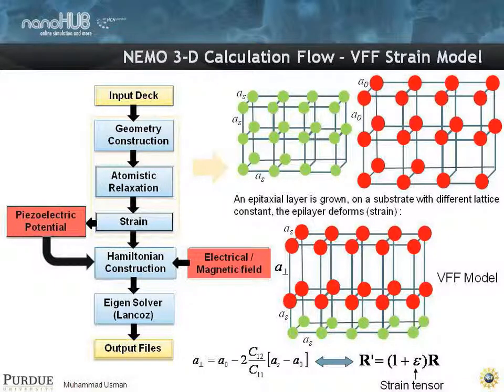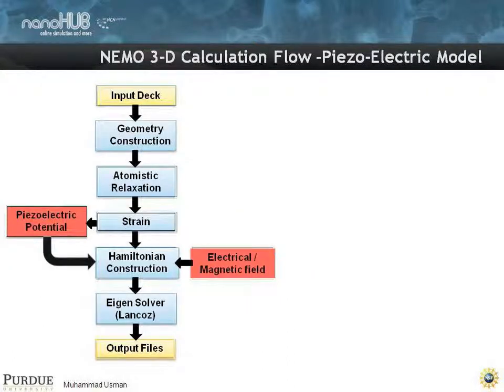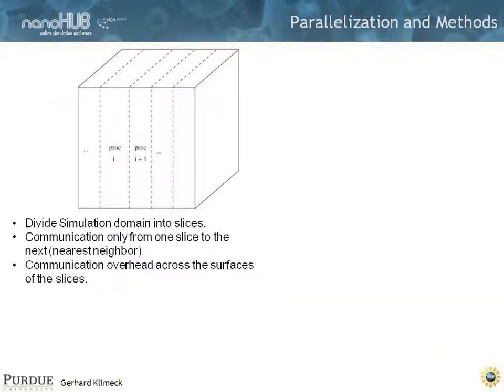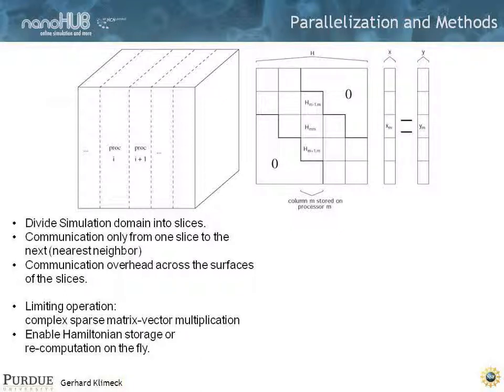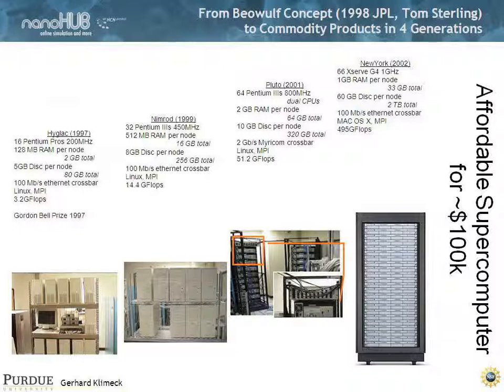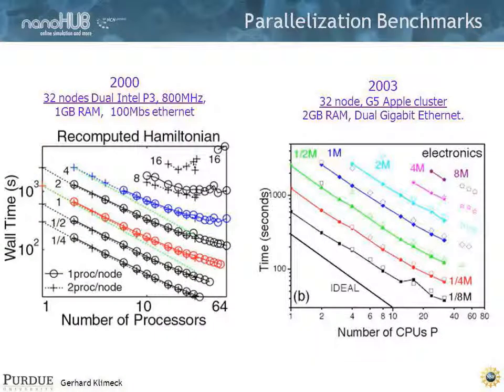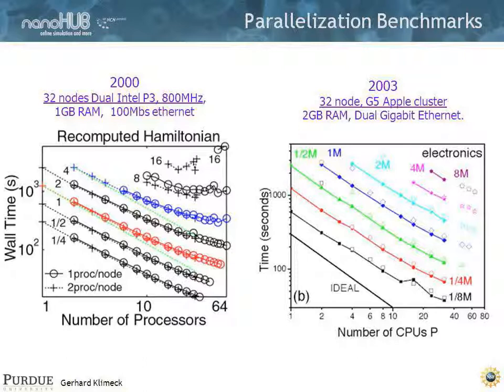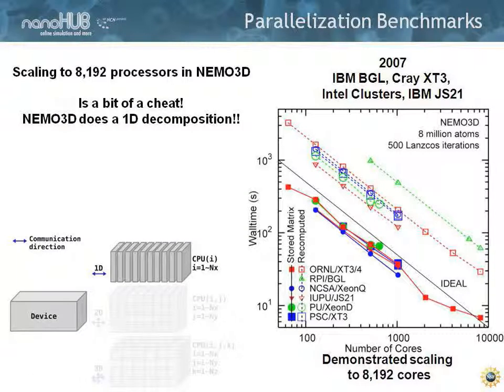Nanoelectronic Modeling Lecture 29: Introduction to the NEMO3D Tool - Part 2/3